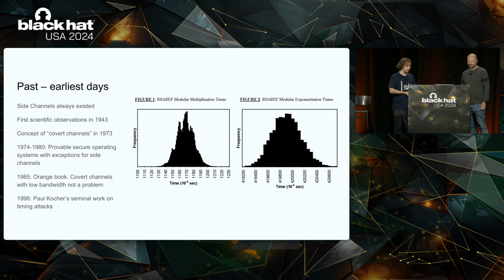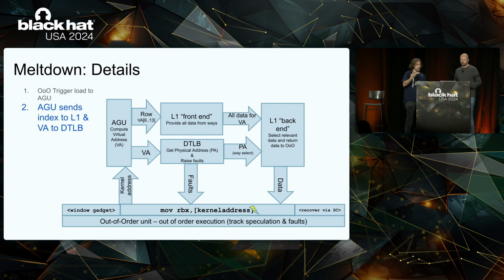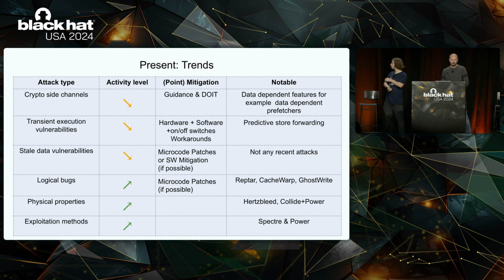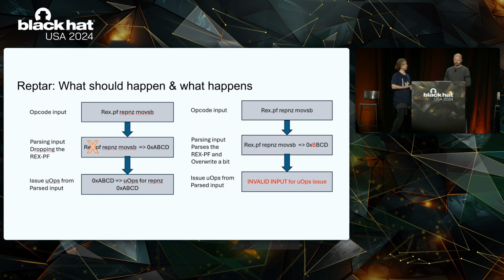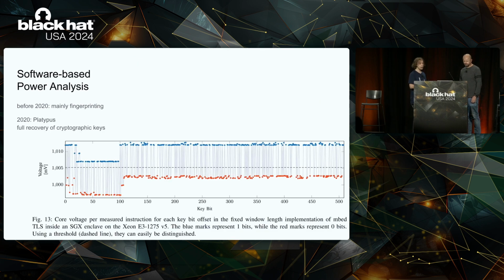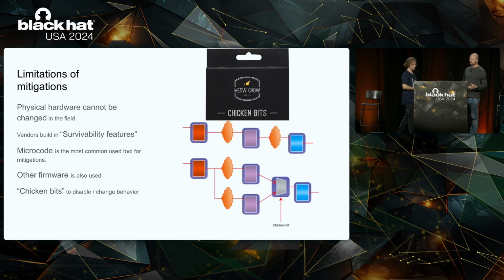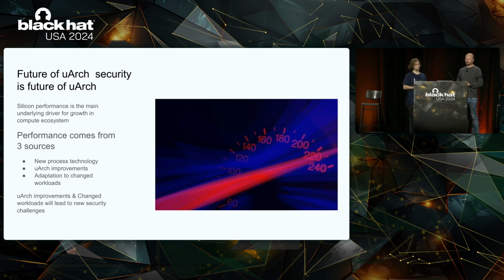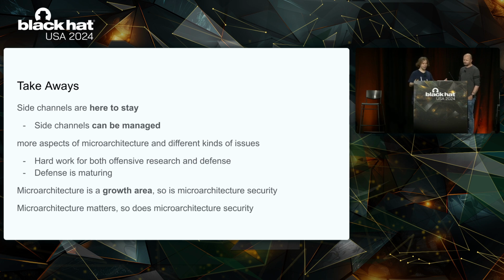Microarchitecture Vulnerabilities: Past, Present, and Future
In this talk, we will provide an overview of the past issues that we have seen in the area of microarchitectural attacks and defenses and contextualize them. With the industry perspective and the academic perspective, we will revisit the development before the discovery of Meltdown and Spectre. We will then discuss transient-execution attacks and mitigations from both perspectives.

In the main part of the talk, we will discuss more recent developments in software-based attacks on processors. We will discuss logic issues like CacheWarp and Reptar as well as new data inference sources. In particular, we will focus on how side-channel and fault attacks from the physical domain are spilling into the software world as more software interfaces to the hardware are introduced and their precision is gradually increasing. We will discuss exploitation techniques common to attacks on processors and how they evolved over time.

Finally, we will discuss how the current issues could be mitigated in the future.

In the third part of the talk, we focus more on future attacks and defenses. Particularly interesting is that users interact with an increasing amount and variety of computation hardware such as GPUs and NPUs. Analyzing these systems early in the process is crucial to avoid running into the same pitfalls again.

By:
Anders Fogh  |  Intel Fellow, Intel Corporation
Daniel Gruss  |  InfoSec Professor, Graz University of Technology